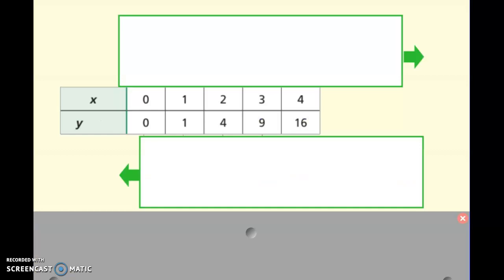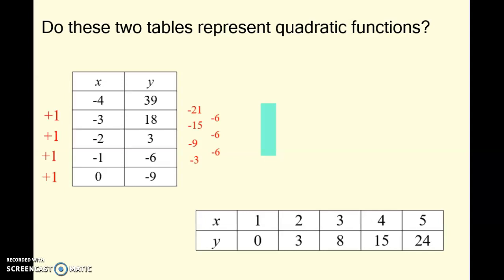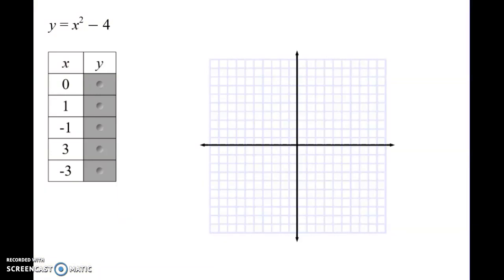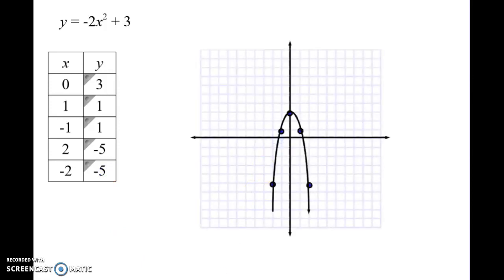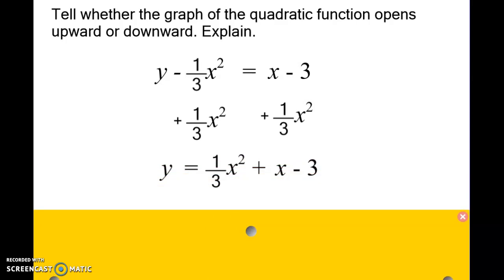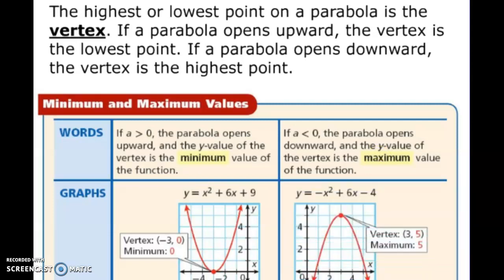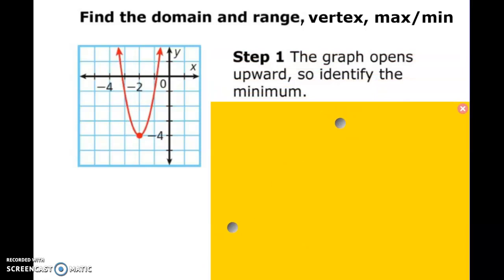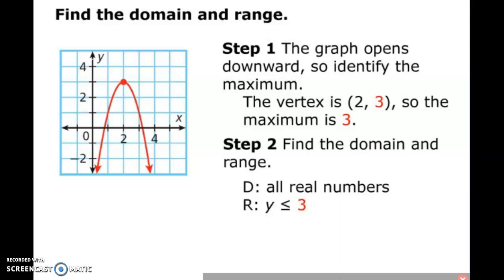Alg 8.1 Identifying Quadratic Functions